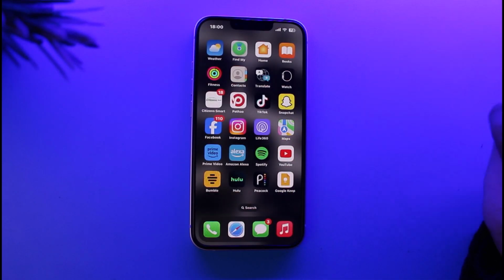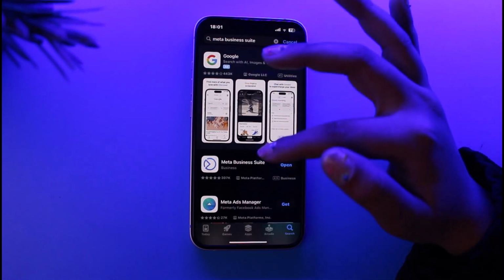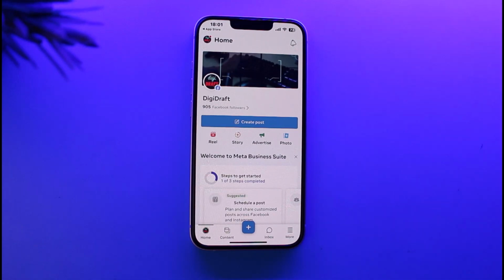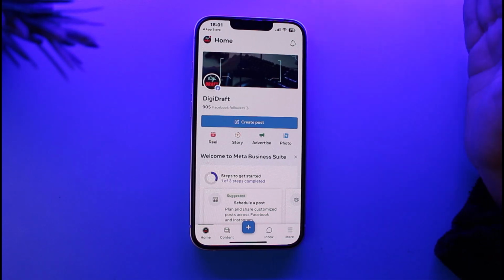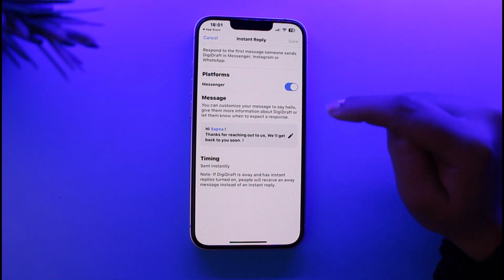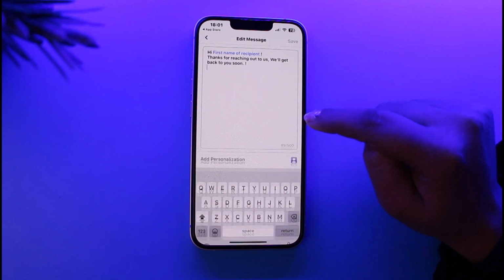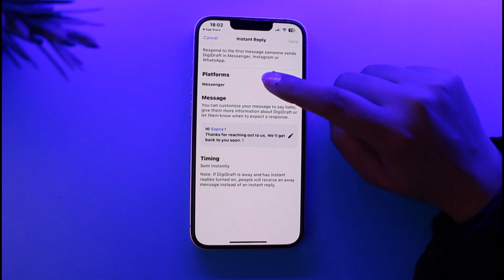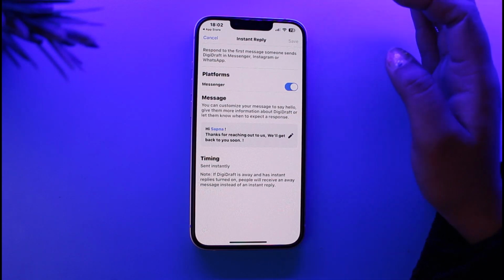How to Create an Auto Reply on Instagram !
In this tutorial, I will guide you on how you can easily create an auto reply on Instagram by following some easy steps.
0:00 Intro
0:14 Access Meta business
0:22 Create an auto reply
1:32 Conclusion